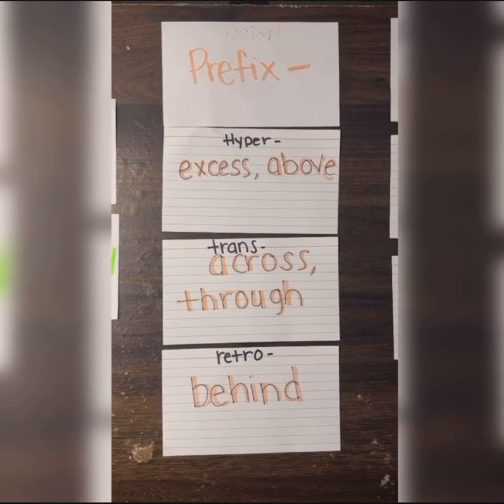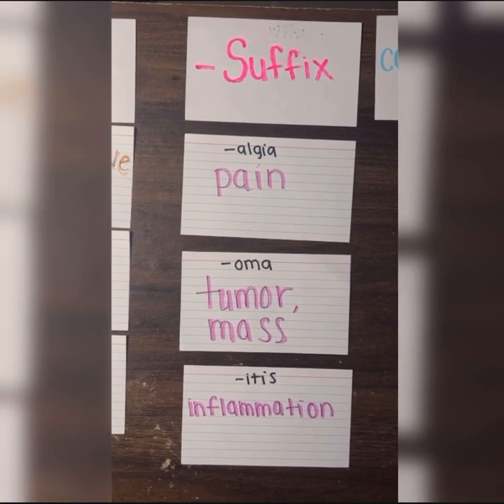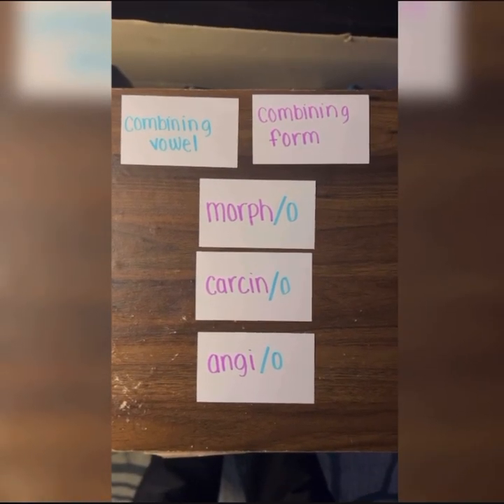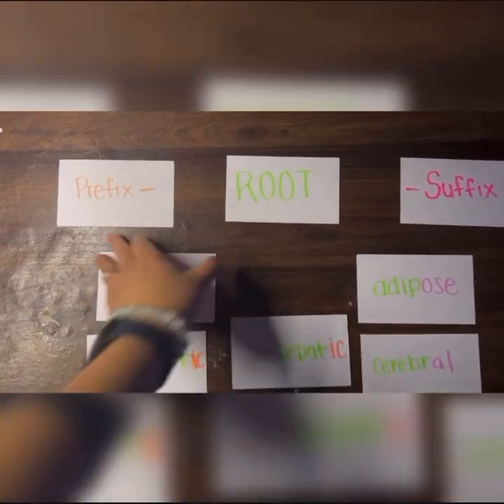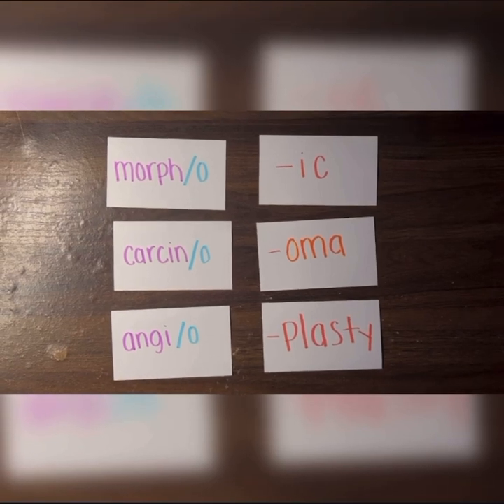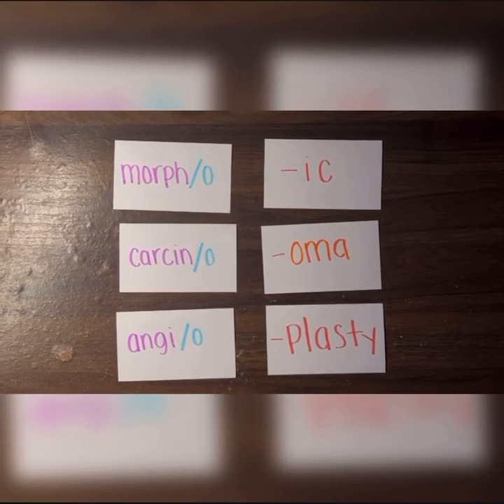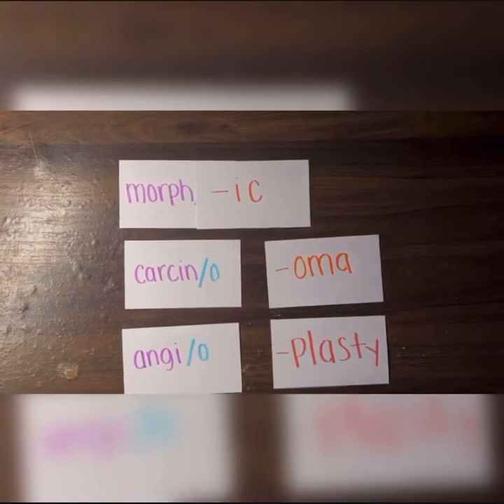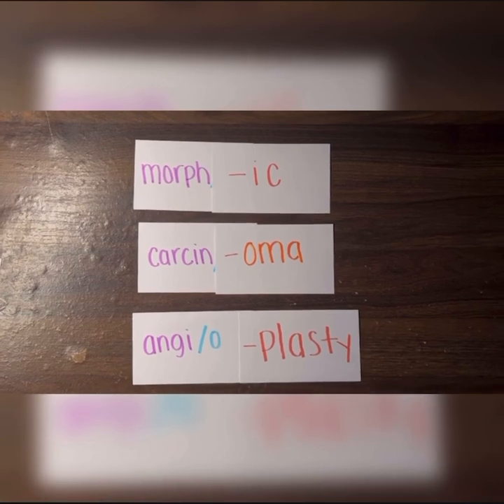Pa yangs medical terminology video assignment